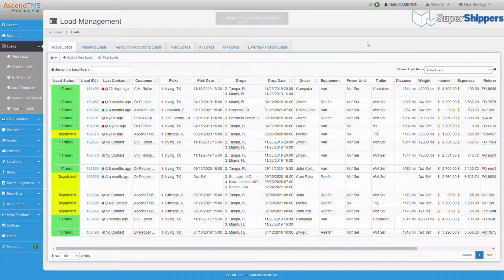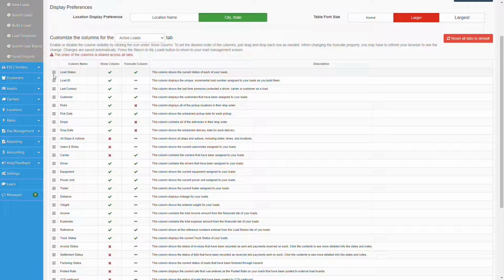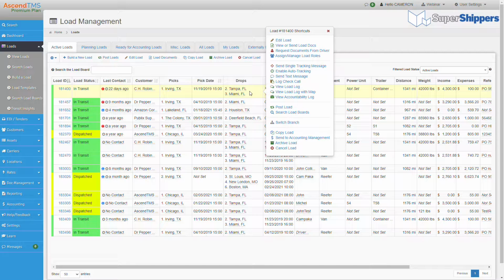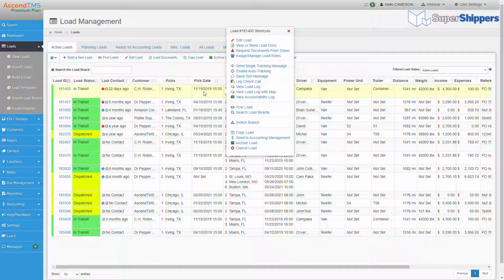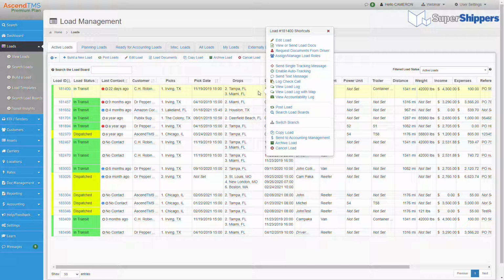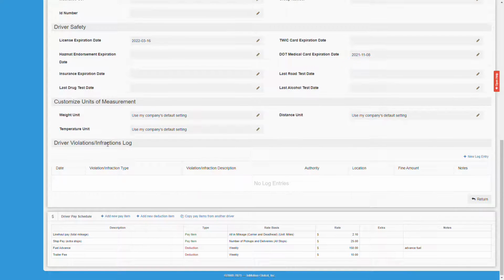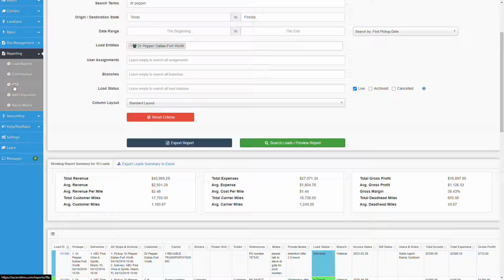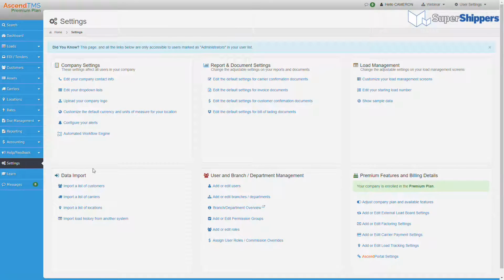A Full Tour of AscendTMS for Asset Based Carriers!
Here is the full quick overview of the feature set inside of AscendTMS for Asset Based Carriers. Take 30 minutes to learn about all the amazing tools you and your team could use on a day-to-day basis!